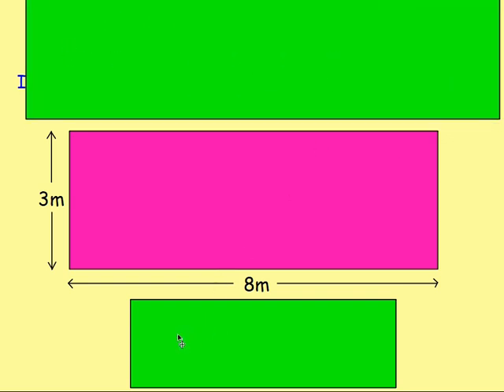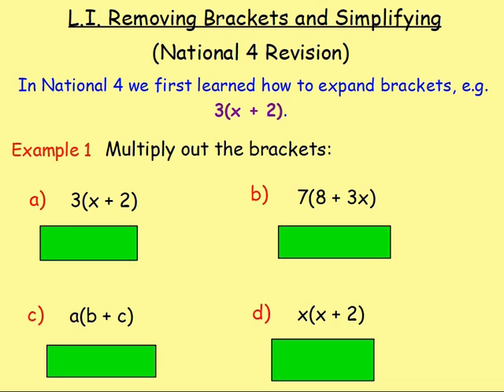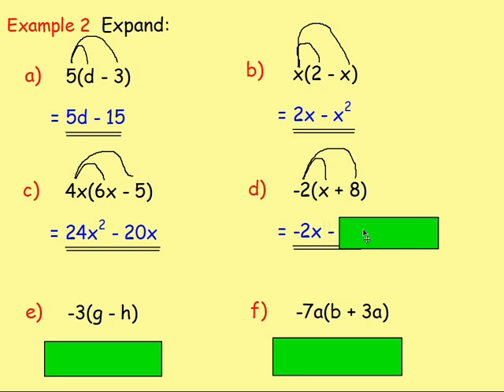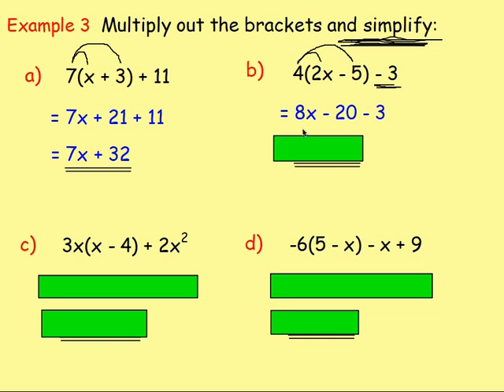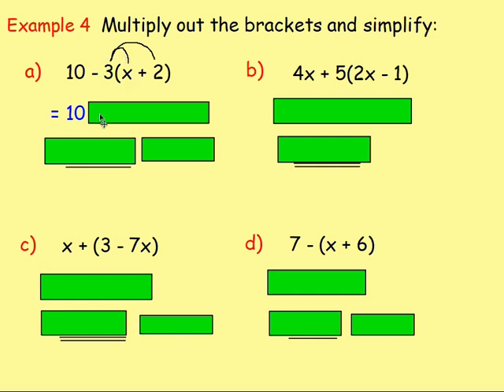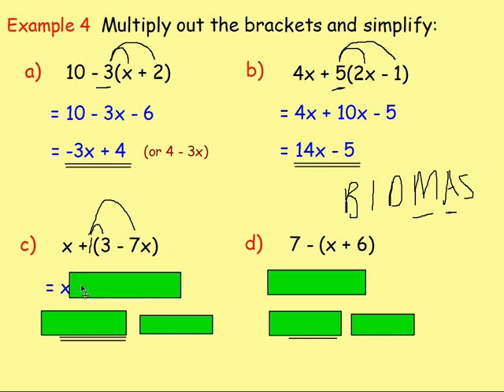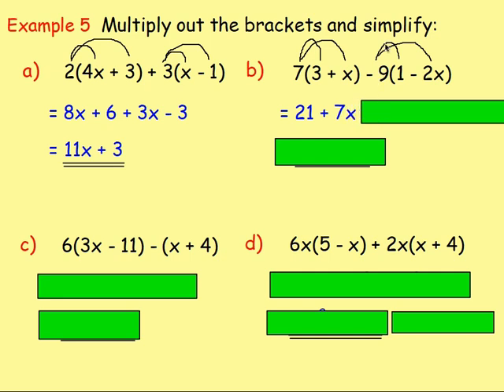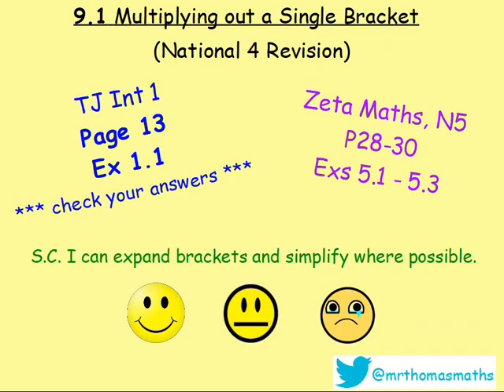9.1 Multiplying Out Brackets : Single Bracket (National 4 Revision) - Nat 5 Maths - MrThomasMaths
Here is National 5 Maths, Chapter 9 – Multiplying Out Brackets (Expanding Brackets)
Lesson 1 of 5 : Single Bracket (National 4 Revision)
A special thanks to Kristal, Kiara and Lily for their wacky version of my theme song... love it!